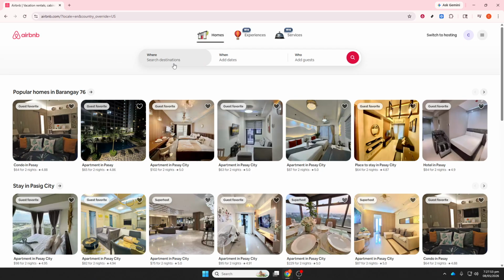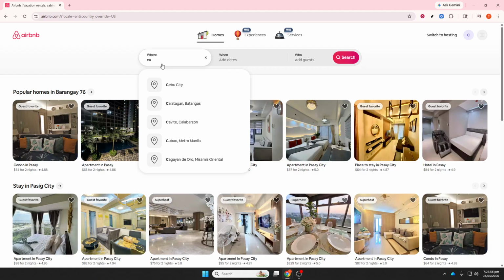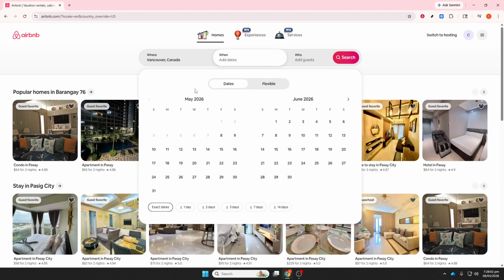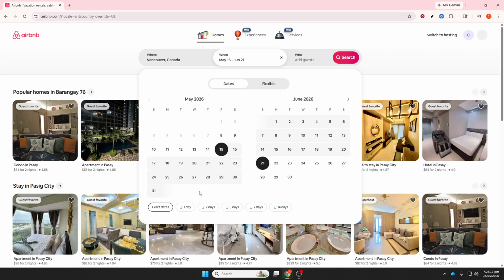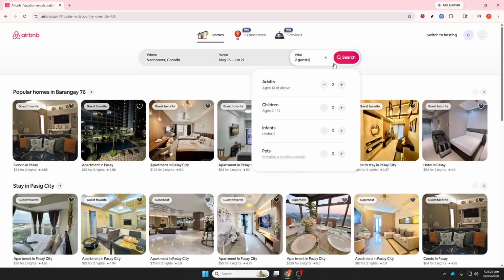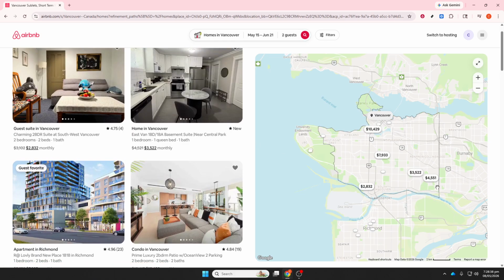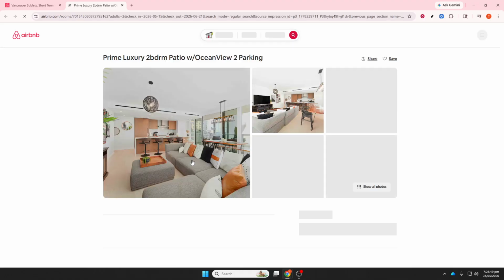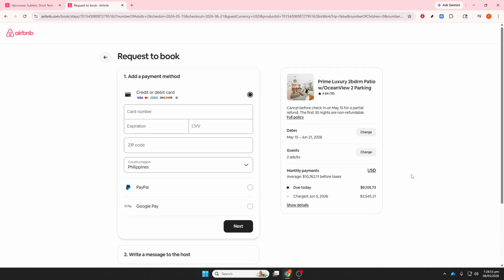How To Book Airbnb In Canada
Planning a trip to Canada and want to book an Airbnb? In this easy step-by-step tutorial, I’ll show you how to book an Airbnb in Canada using the Airbnb app and website in 2026.

Learn how to search for stays, compare prices, choose the best location, contact hosts, confirm bookings, and pay securely. Whether you’re traveling for vacation, business, or a family trip, this guide will help you book your Airbnb quickly and confidently.

🔥 In This Video:

Search for Airbnb stays step by step
Choose the best Airbnb location
Contact Airbnb hosts easily
Airbnb payment and booking process
Airbnb app & website tutorial

This tutorial is perfect for beginners, tourists, students, and travelers visiting Canada who want a smooth and stress-free Airbnb booking experience.